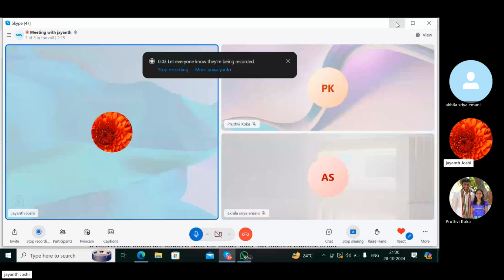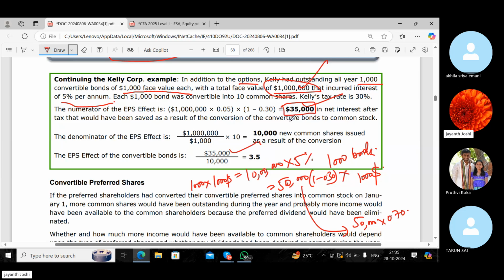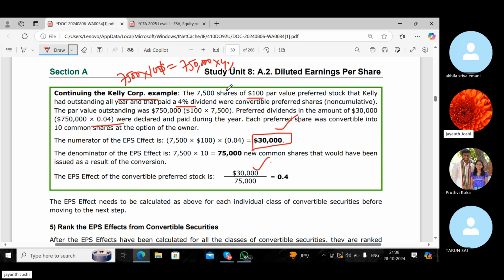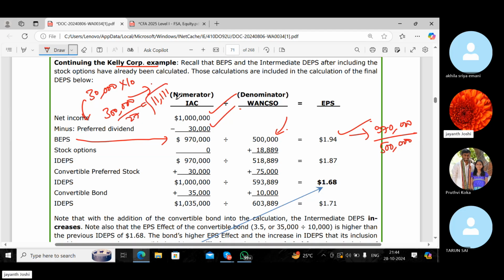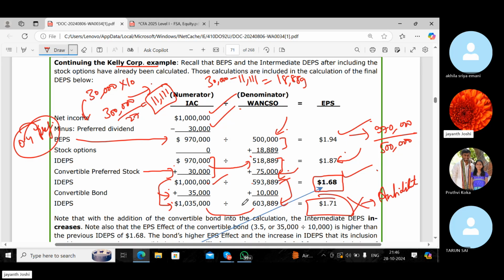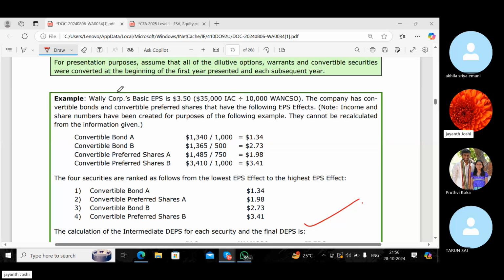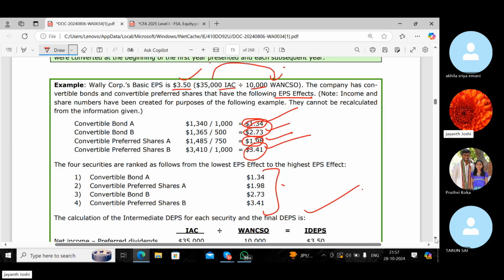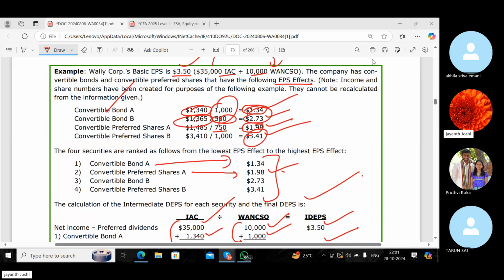ANALYSING INCOME STATEMENT CFA LEVEL 1 VID 2